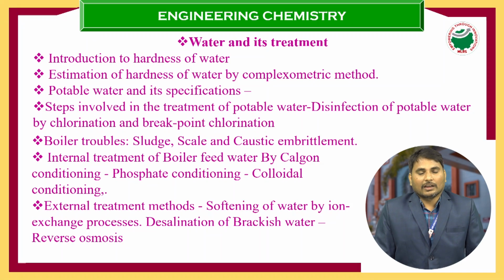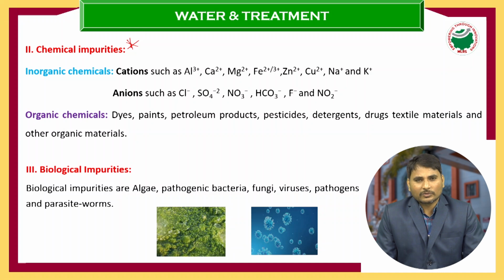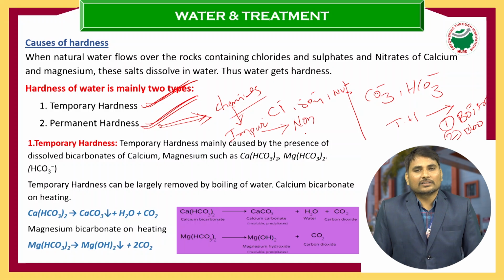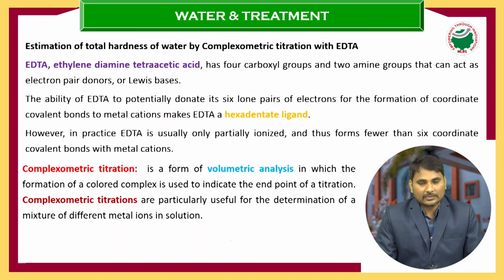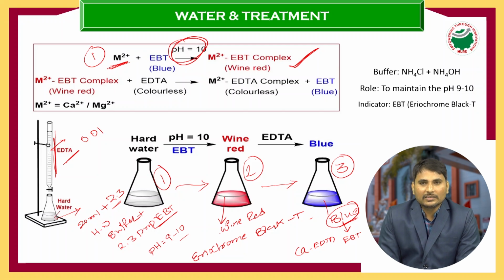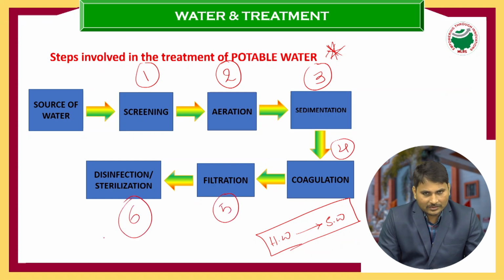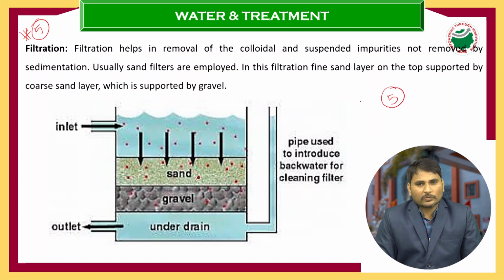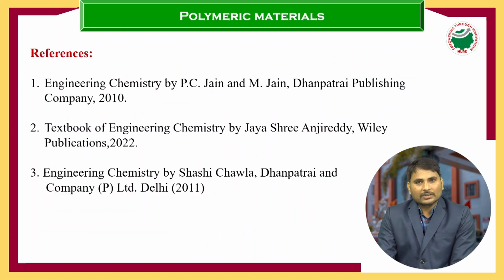WATER AND IT'S TREATMENT | BY DR. B. SHEKHAR || MLRITM